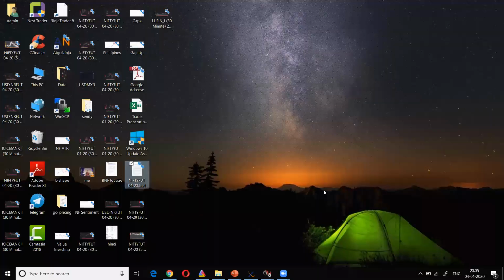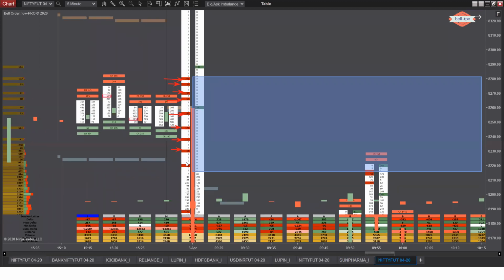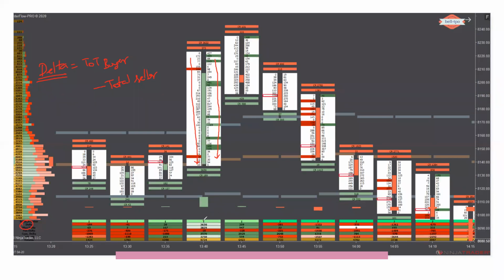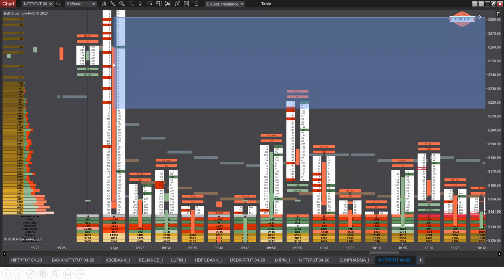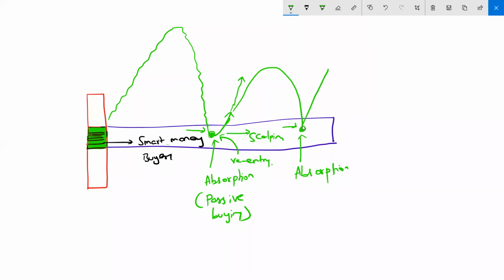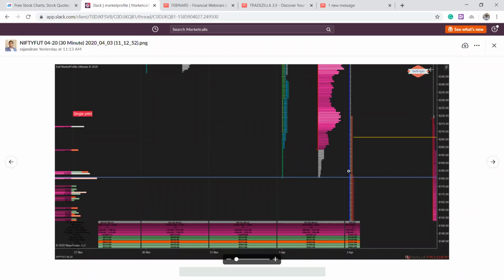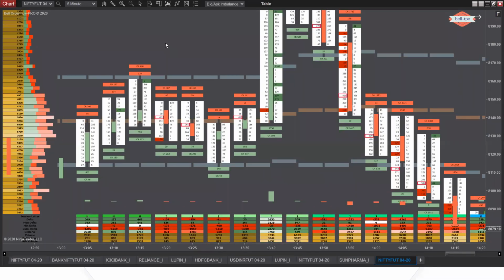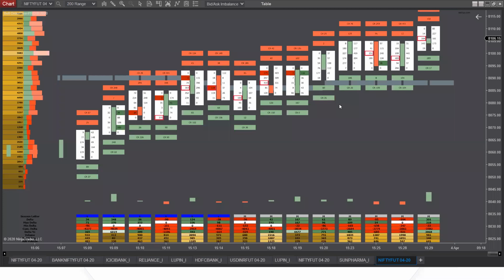How to Track Buyers and Sellers using Orderflow